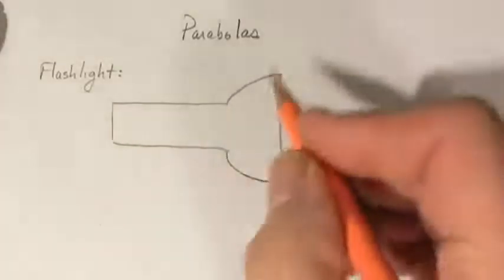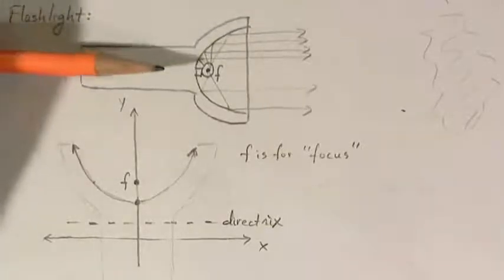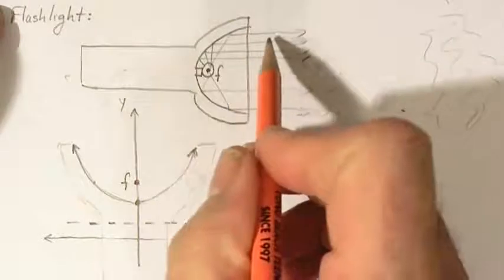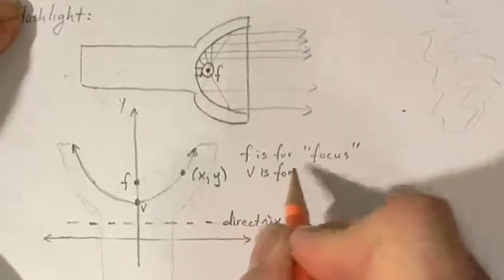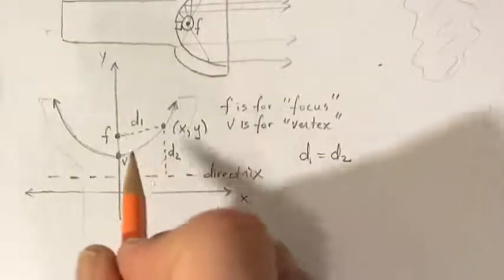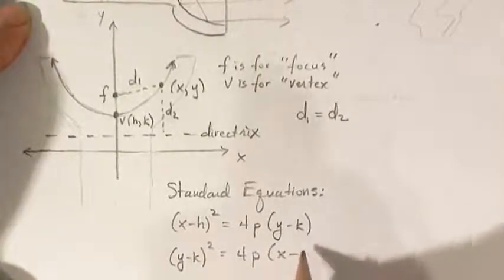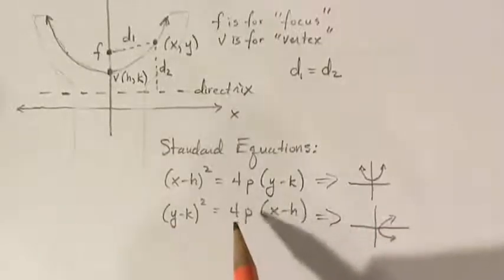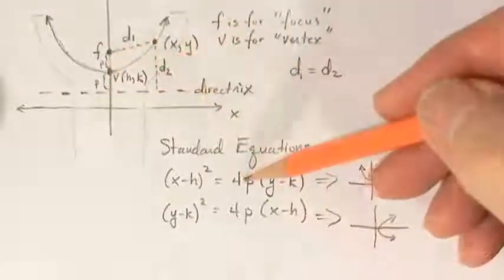Conic Sections, Part 4 A Parabola is Like a Flashlight Lens